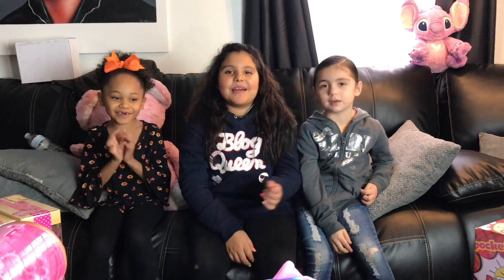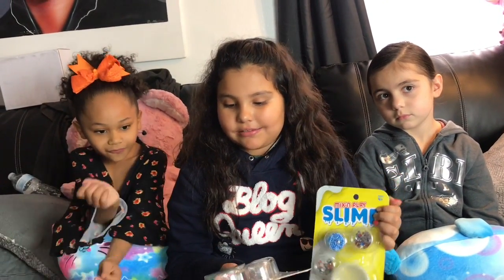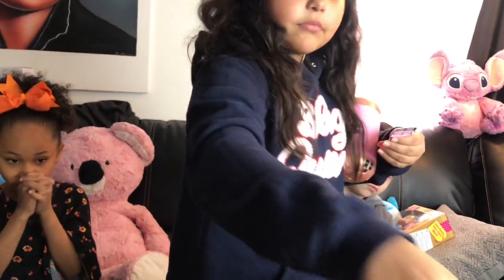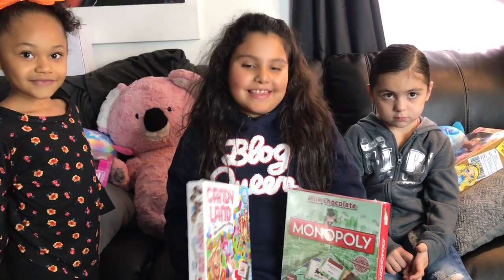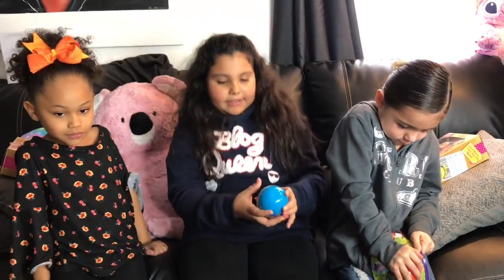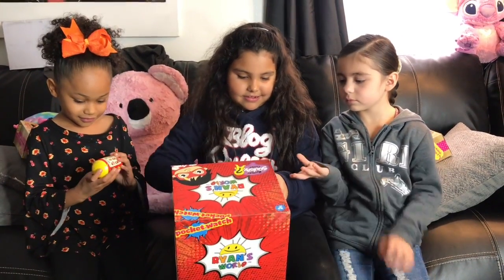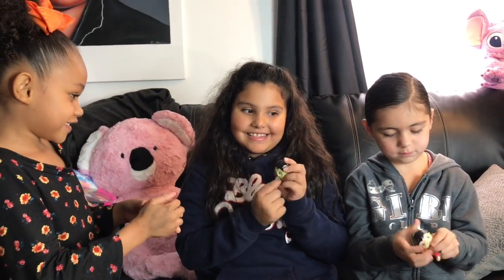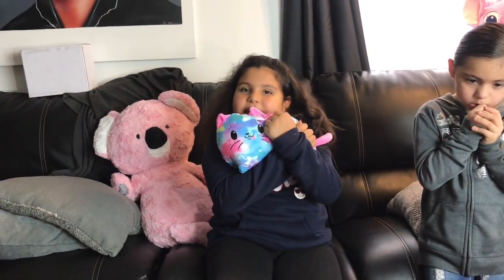Christmas Hottest Toy 2018